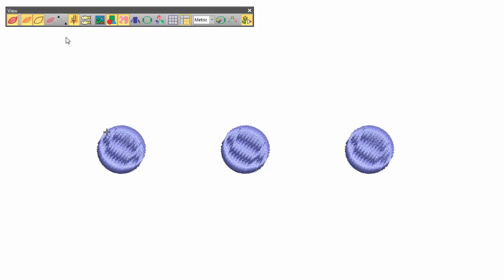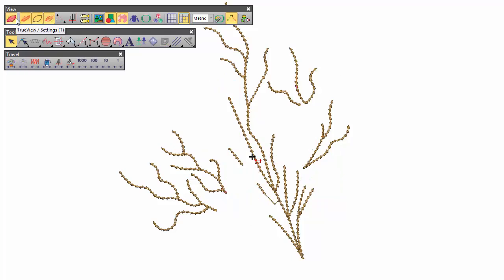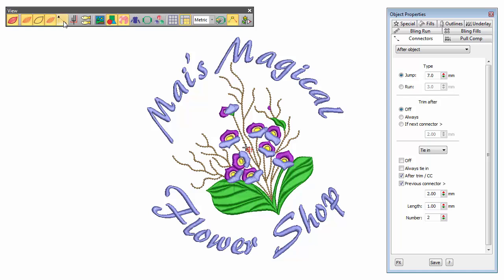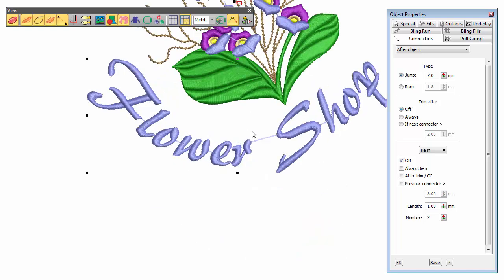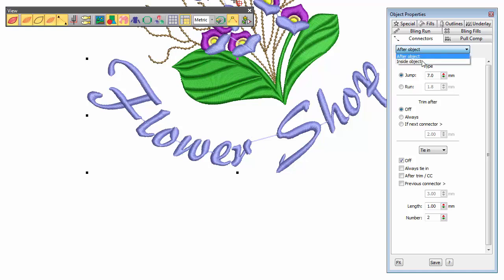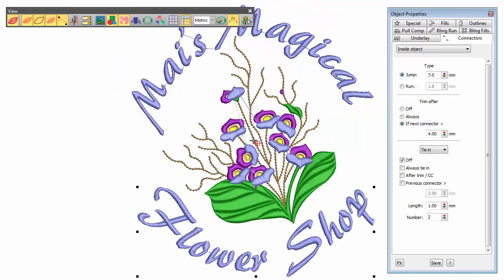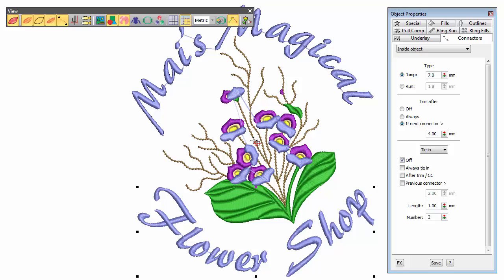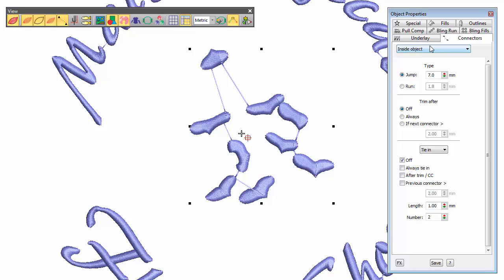Connectors - How to reduce the number of trims for lettering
A comprehensive guide on ‘Connector Settings’